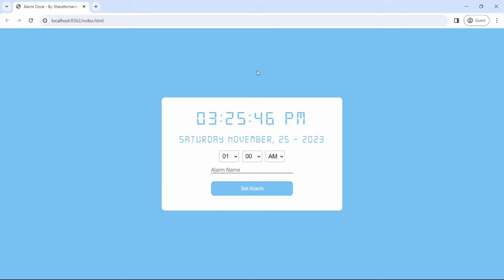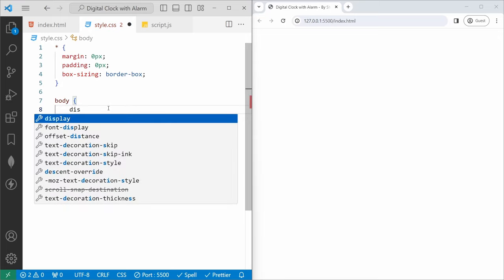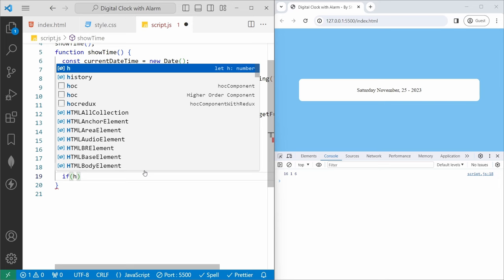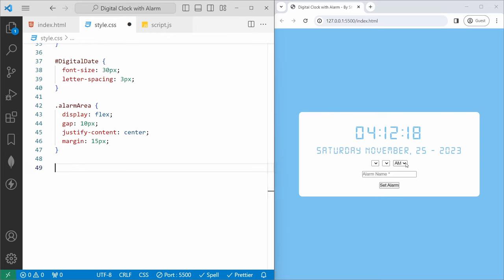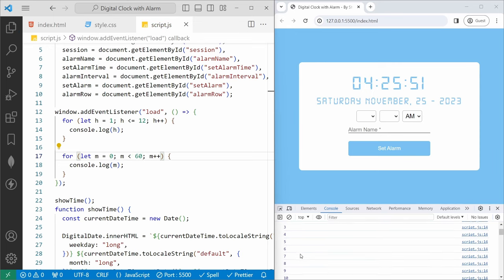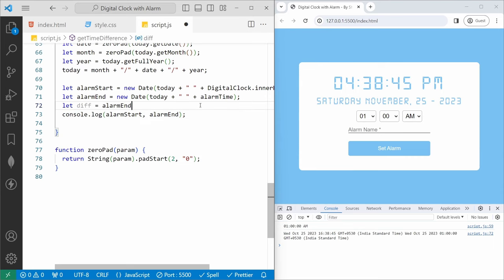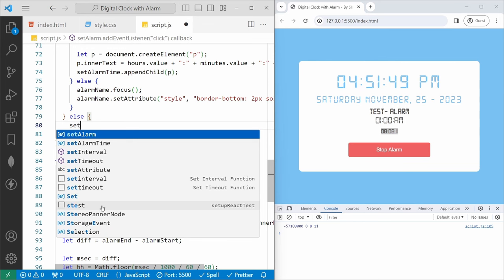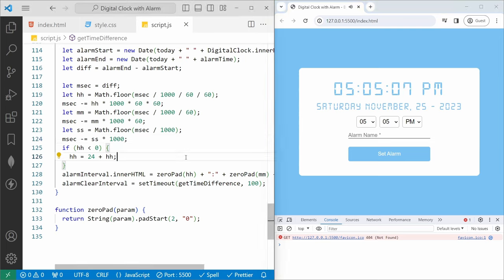Crafting a Digital Clock with Alarm Feature using HTML CSS & JavaScript | SharathchandarK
How To Build an Digital Clock with Alarm Functionality with HTML, CSS, and JavaScript | Step-by-Step Tutorial.

JavaScript Mini Project: Simple and Easy Digital Clock with Alarm javascriptproject digitalclock alarmclock beginner advanced SharathchandarK ⏰💻🌐

Welcome to a new coding adventure!
In this comprehensive tutorial, we're going to guide you through the process of building a feature-rich digital clock with alarm using HTML, CSS, and JavaScript. Get ready to wake up to the world of web development as we dive into crafting an interactive and customizable alarm clock from scratch.

Explore the intricate art of web design and development as we create a user-friendly interface with HTML, style it to perfection with CSS, and bring it to life with dynamic functionality using JavaScript.
Learn how to set alarms with sound, and even add personal touches to make your alarm clock uniquely yours.

Unlock the secrets of time management as we demonstrate how to set alarms, adding alarm tones, and ensure a seamless user experience. Discover the art of time management and user interaction as we explore the intricacies of setting and managing alarms.
From customizing alarm sounds to creating a visually appealing clock face, you'll master it all in this step-by-step guide.

Ready to wake up to the world of web development and build something that goes beyond the ordinary?

By the end of this tutorial, you'll not only have a functional alarm clock but a solid understanding of how HTML, CSS, and JavaScript work harmoniously to create user-friendly and dynamic web applications.

Let's get started on creating your own javascript-powered user alarm clock app now! HAPPY CODING!

The repository includes the HTML, CSS, and JavaScript files to help you follow along seamlessly.

00:00 INTRO
00:24 DEMO
02:27 Setting Up the Project Environment with Boilerplates
04:52 Adding Div Elements to Display Current Date and Time
06:30 Adding Basic CSS Design
08:17 Adding DOM Declarations (Document) and Functions
10:02 Implementing ShowTime function to display Current Date
12:49 Implementing ShowTime function to display Current Time
15:03 Creating function to set zero to numbers
16:16 Adding Digital font with Style to date and time
18:25 Creating Alarm Area Session
25:04 Adding Declarations for Alarm Area
26:17 Implementing Dynamic Hours, Minutes to Alarm
28:40 Implementing Dynamic Time running
29:44 Adding Set Alarm Event to get find the difference
31:20 Implementing New function getTimeDifference
37:16 Adding Validation to Set Alarm event
38:17 Implementing Set Alarm and Stop Alarm
42:05 Enabling Time interval for Time and Alarm
43:55 Implementing Alarm Audio Sound
47:02 Fixing Interval Issue with Manual Testing
Recommended Videos: JavaScript Project for Clocks

All Copyrights and All Code in the Video is my own - by SharathchandarK